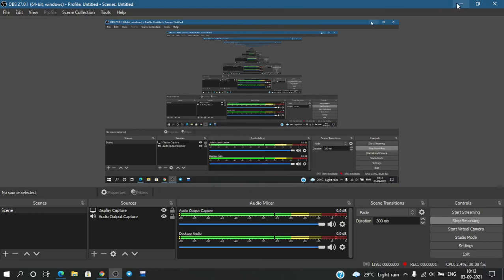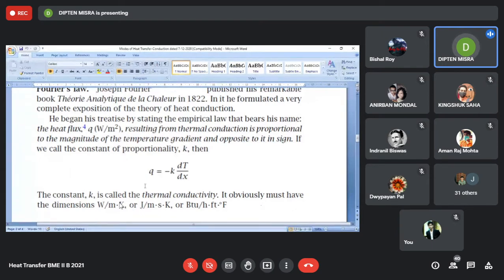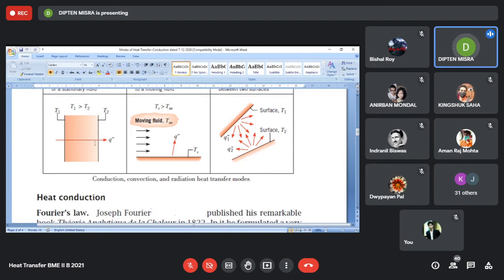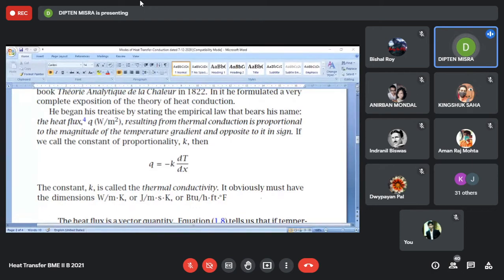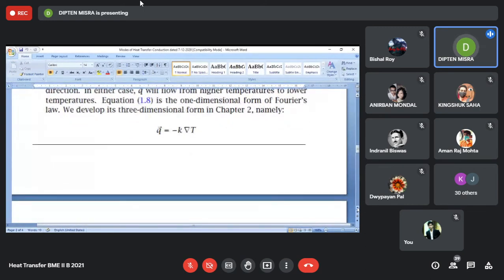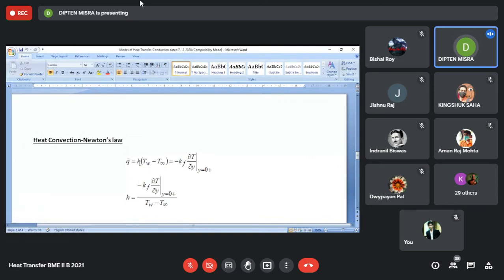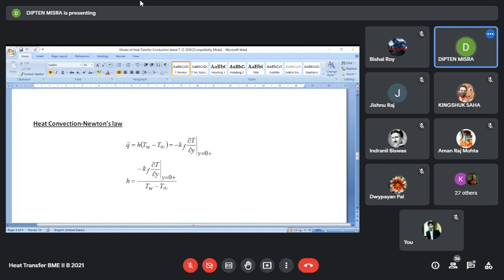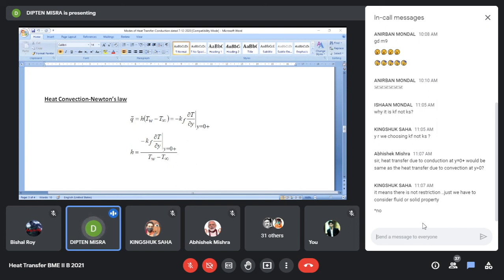BME-2|Heat Transfer| Sec:B |LEC-2|Dipten Misra Sir|3/9/2021